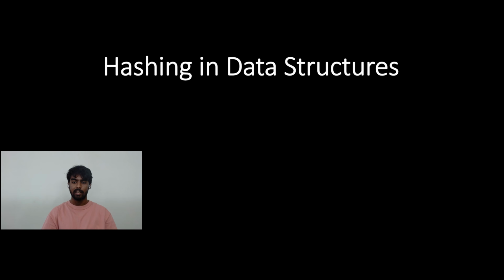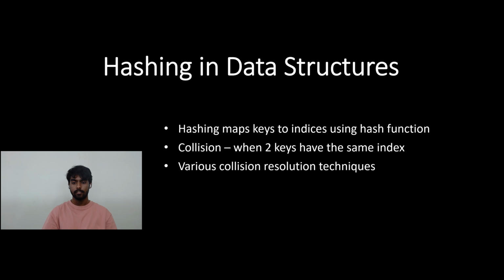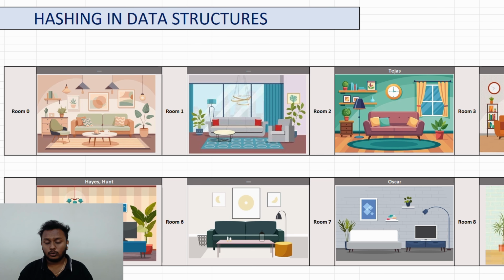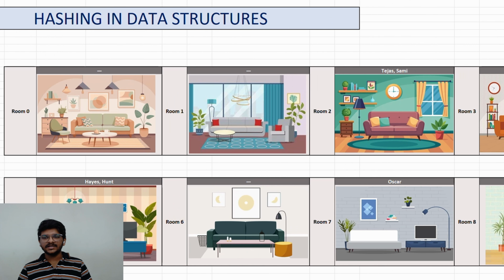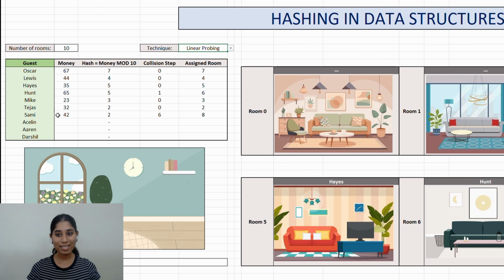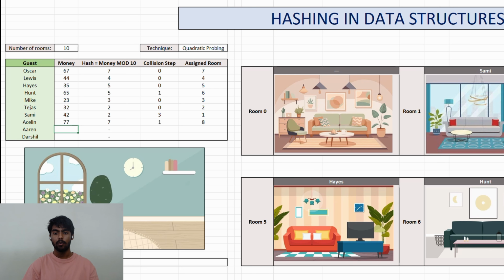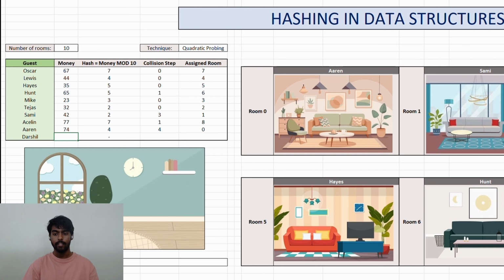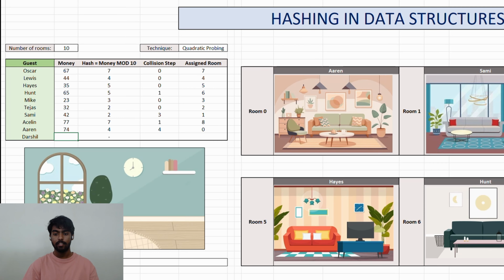Hashing and Collision Resolution in Data Structures | Chaining, Linear & Quadratic Probing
Learn the basics of hashing and how to handle collisions using chaining, linear probing, and quadratic probing in this quick 4-minute tutorial. We explain each method with a simple hotel room analogy.

0:00 - Introduction
0:33 - Chaining
1:31 - Linear Probing
2:15 - Quadratic Probing
3:07 - Practice Question
3:23 - Solutions
3:37 - Applications & Summary